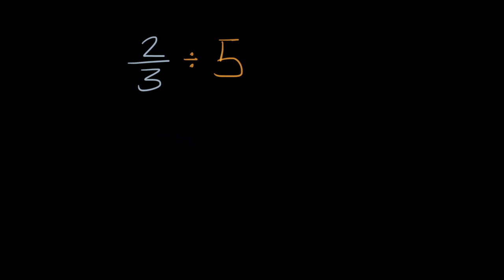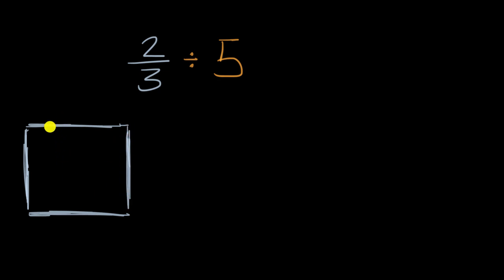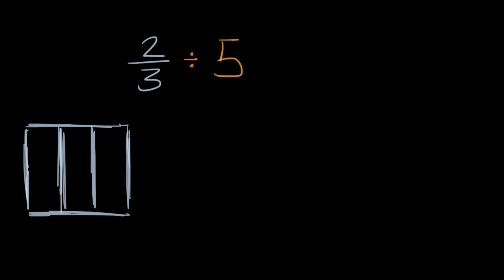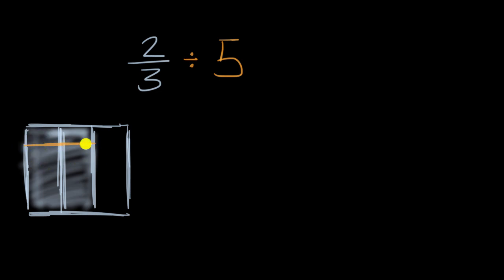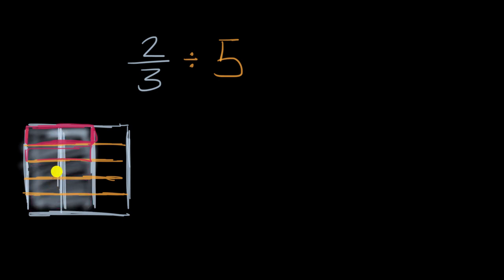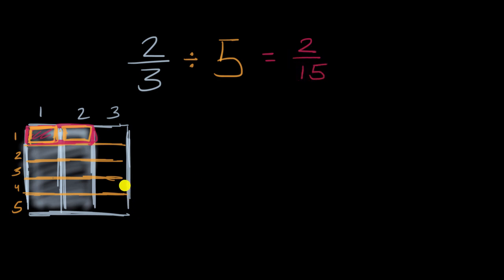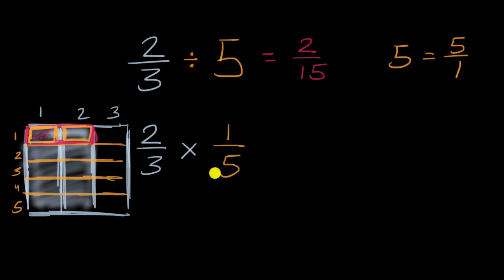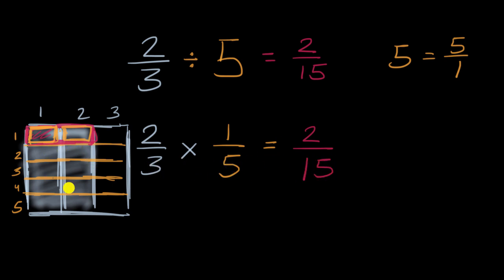Visually dividing a fraction by a whole number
Courses on Khan Academy are always 100% free. Start practicing—and saving your progress—now